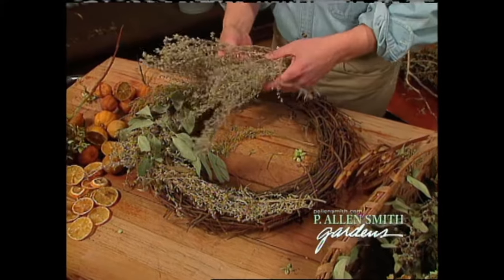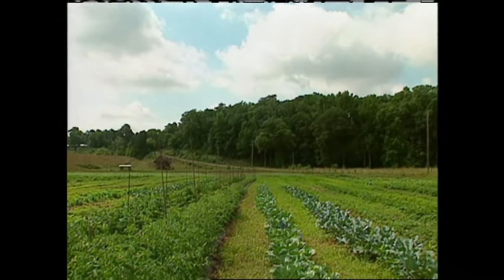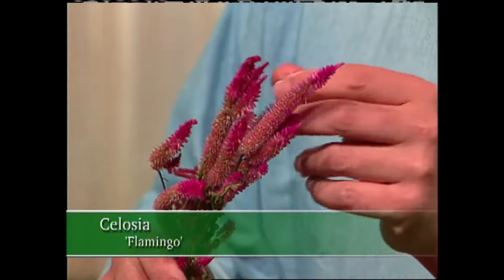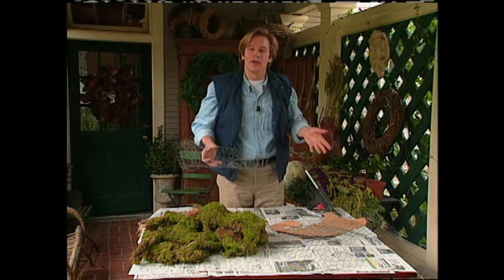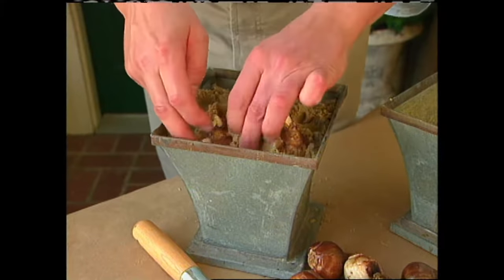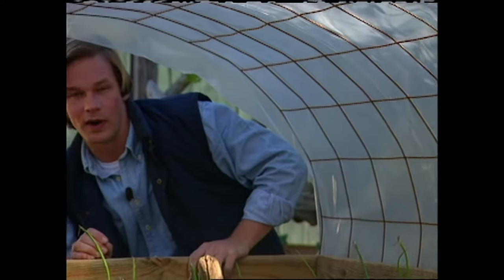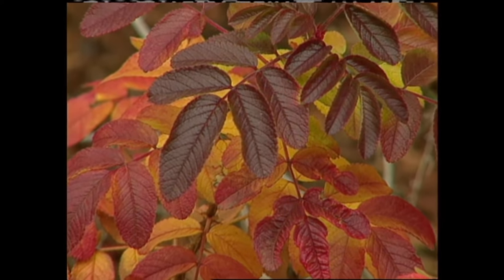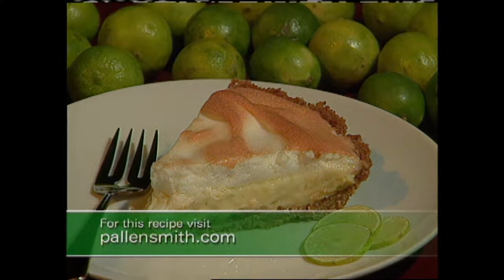How to Prep Plants for Winter | Garden Style (605)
In this episode, Garden Style host, P. Allen Smith, discusses how to prep plants for winter and decorating the home using natural materials. From dried flower wreaths to key lime garlands and tips on taking care of your plants through he winter reason, Allen keeps teaching you how to make life greener even in the winter months.

Topics Include
Visit to Heifer International Ranch
Homemade Dry Material Wreath
Planting Paper White Narcissus
How to make a cold frame for your plants
Using Frost Blankets
Winter care for rose bushes.
How to Make a Citrus Garland